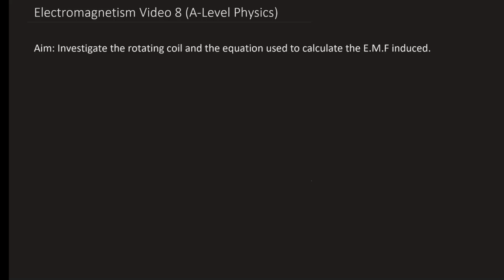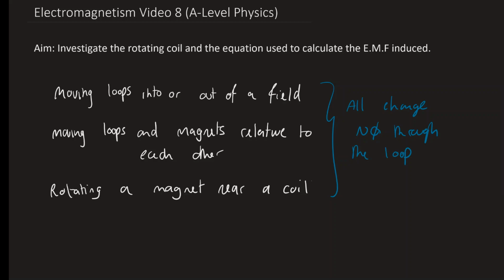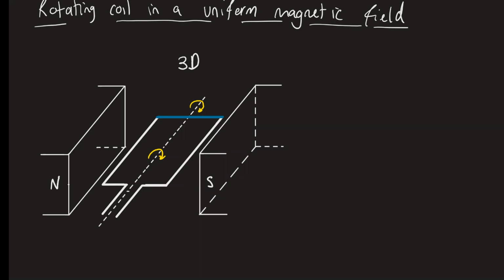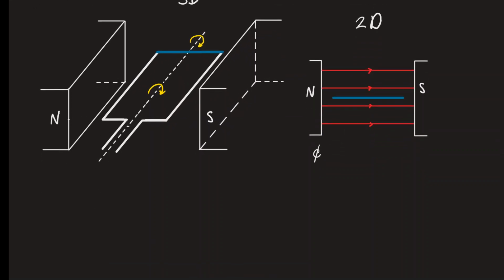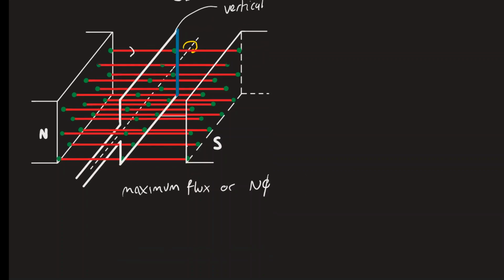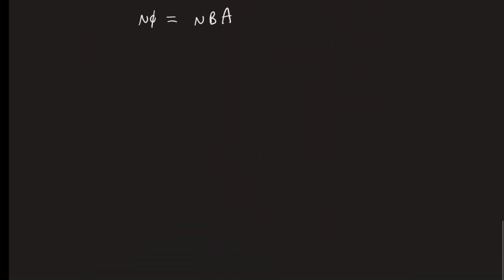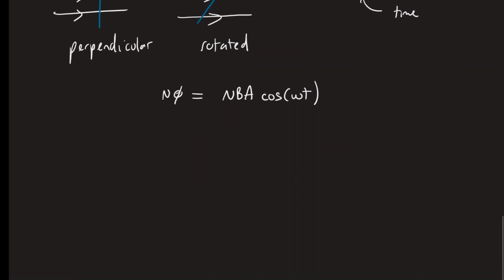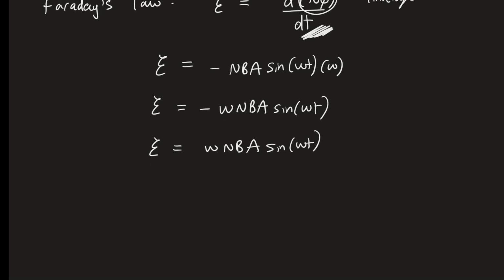Electromagnetism Video 8 A level Physics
In this video, the idea of a rotating coil generator is developed and the equation for the emf of a rotating coil is derived. E1.